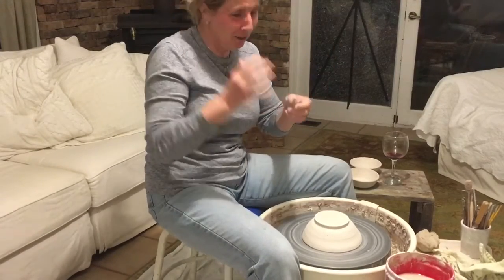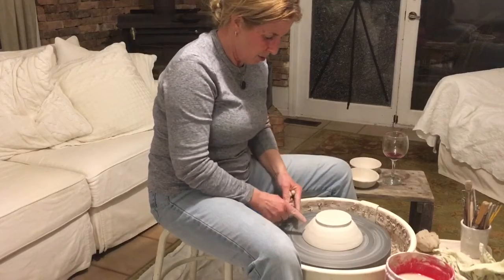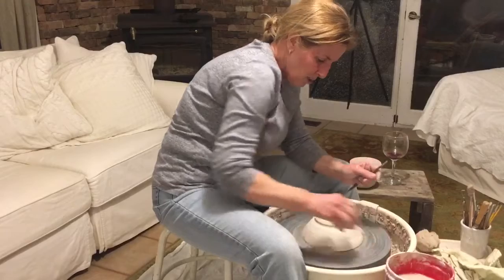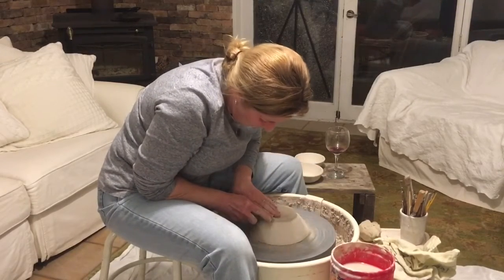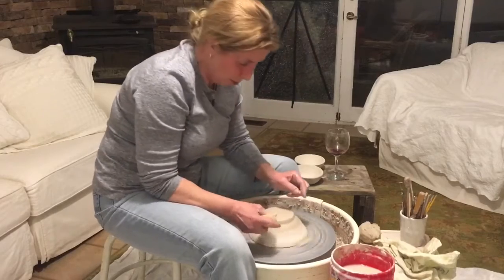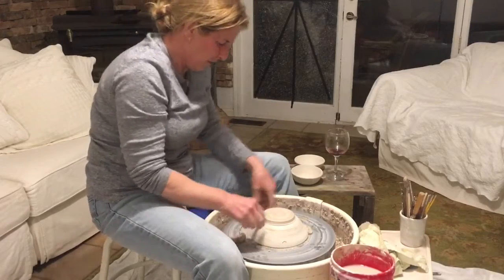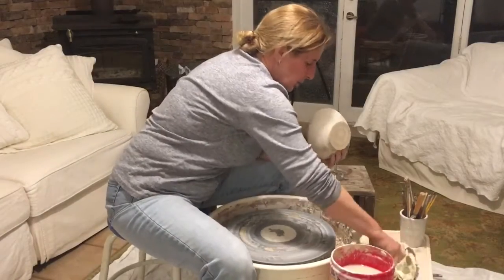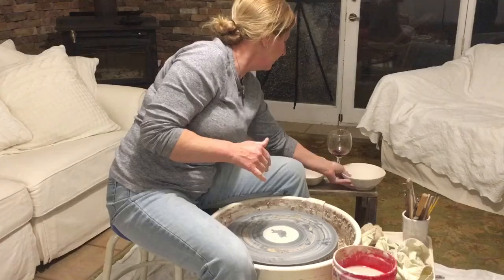Pottery in Marcysworld 😊🌱